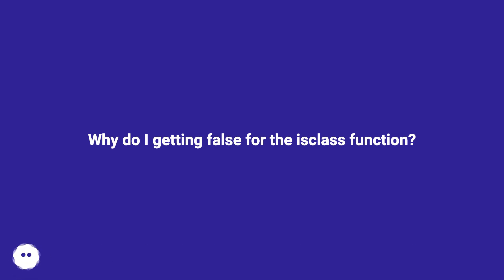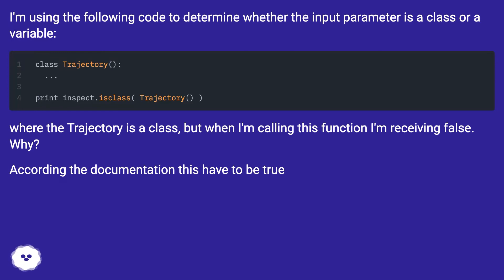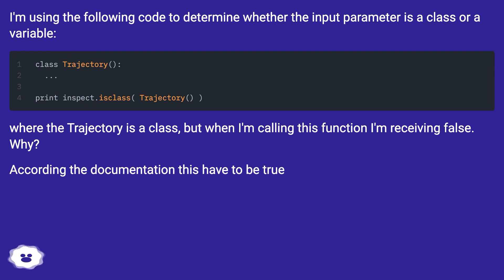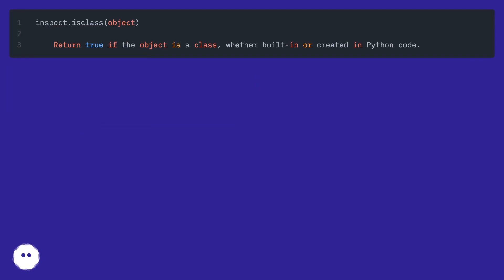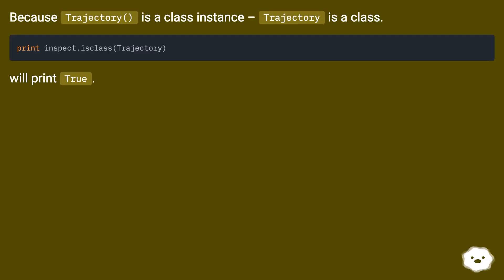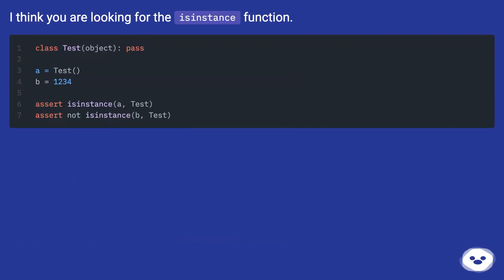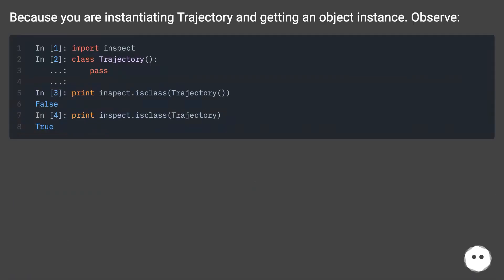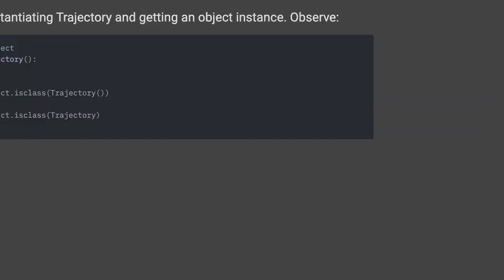Why do I getting false for the isclass function?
Chapters
00:00 Why Do I Getting False For The Isclass Function?
00:32 Accepted Answer Score 10
00:49 Answer 2 Score 4
01:04 Answer 3 Score 2
01:14 Thank you